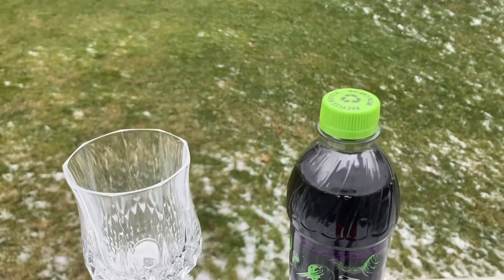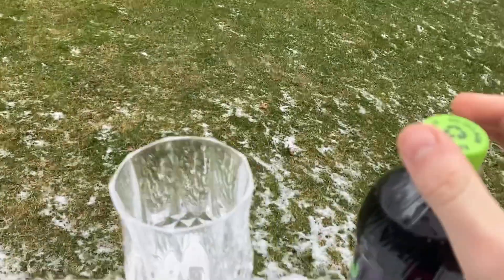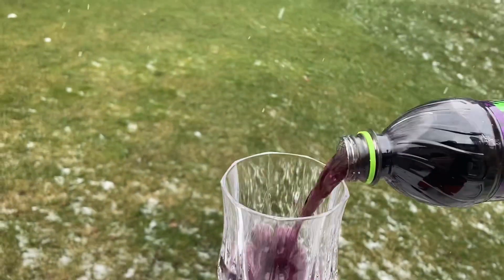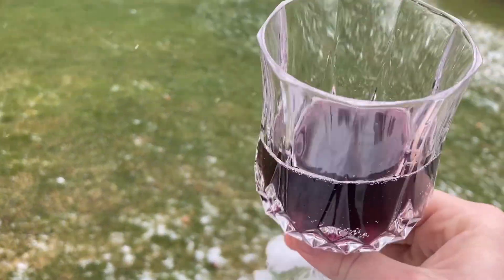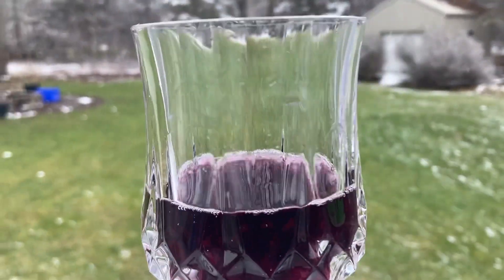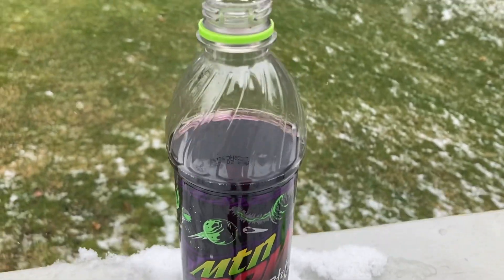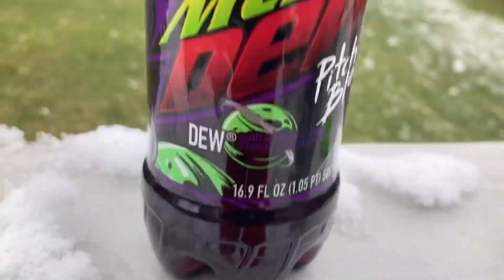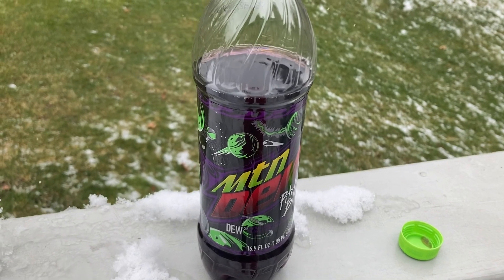Mountain Dew Pitch Black Review